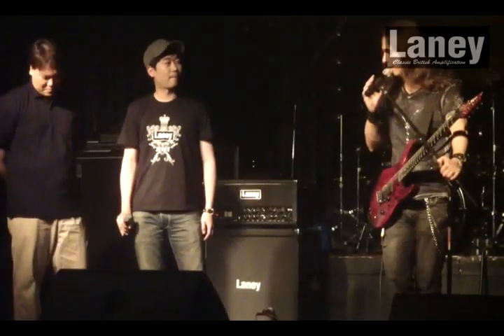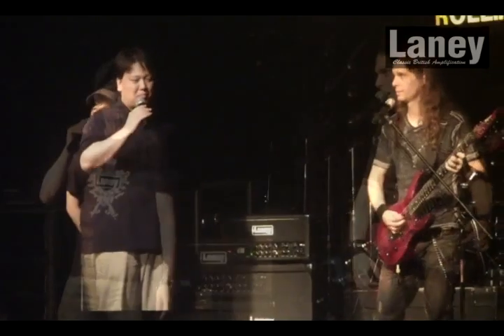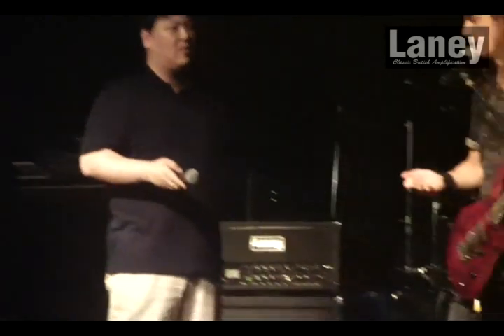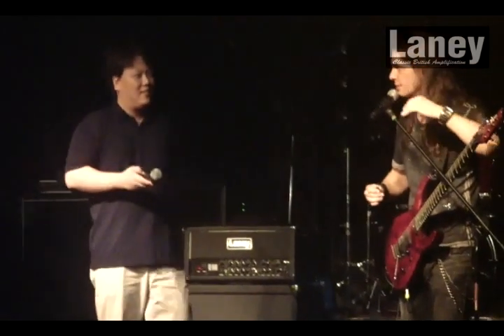2011 Kiko Loureiro Laney Clinics in Republic of Korea_06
2011 Kiko Loureiro Laney Clinics in Republic of Korea [2011/06/04]
Guitarist : Kiko Loureiro , Jo Pil-Sung , Park Young-Su